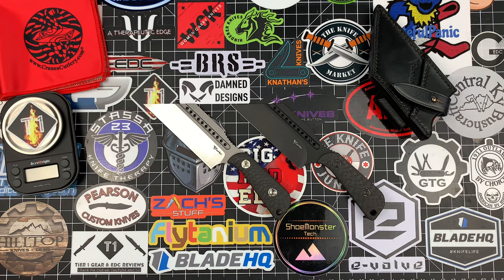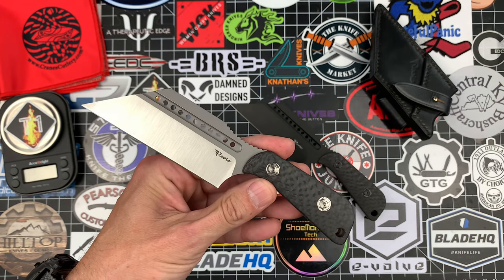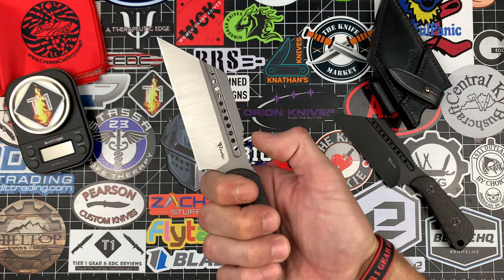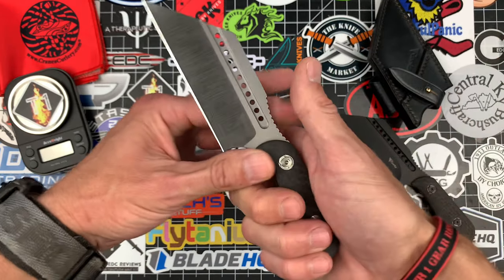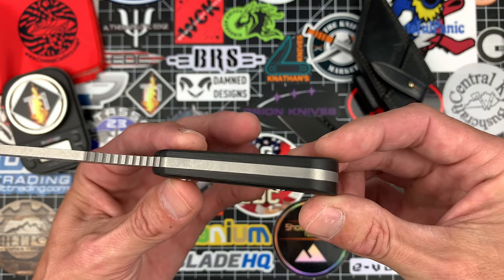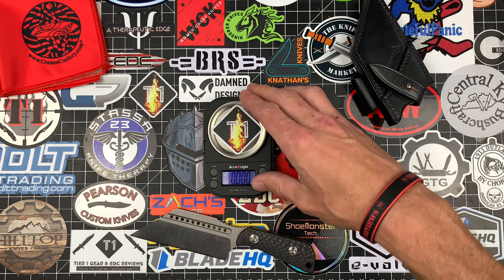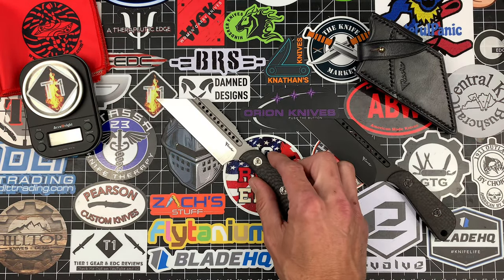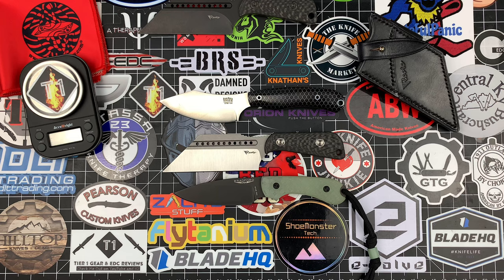Reate Tibia (A Jim Skelton Design) from Cranes Cutlery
Cranes Productions IG

Thanks again to Cranes Cutlery for sending these to the channel. It’s the support from the community that keeps channels like mine going. Bringing you amazing content like these excellent fixies from Reate and Jim Skelton. New GAW coming soon!!